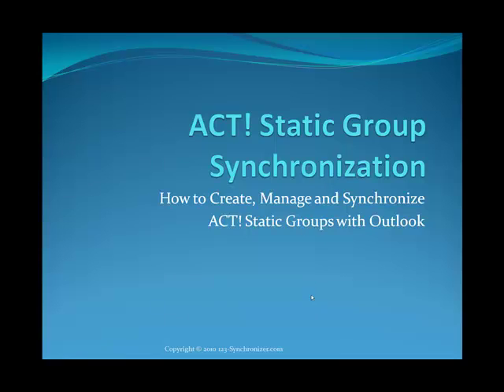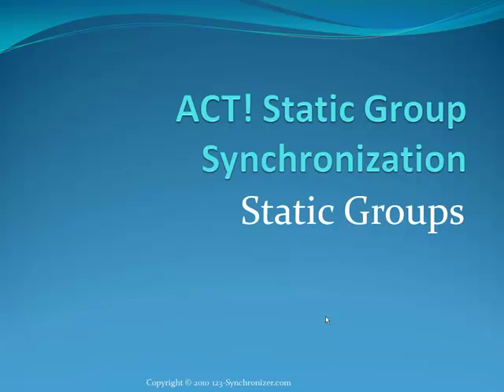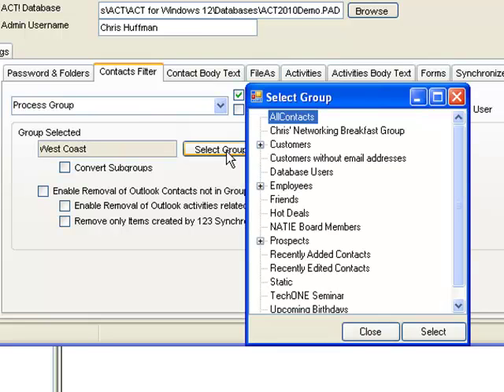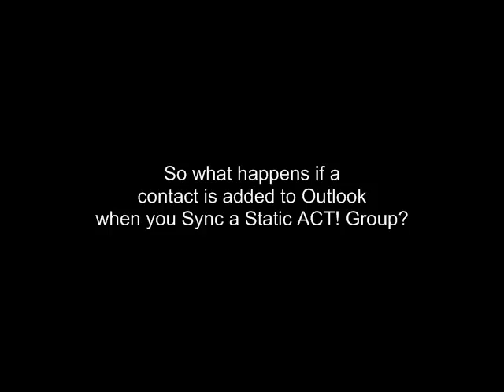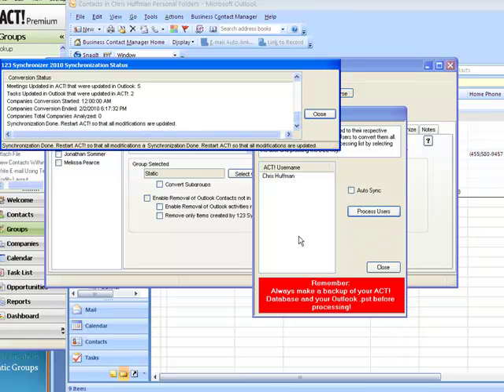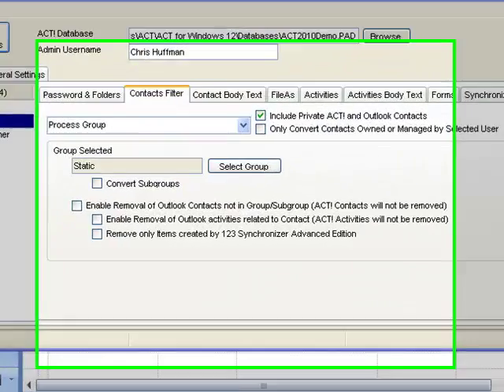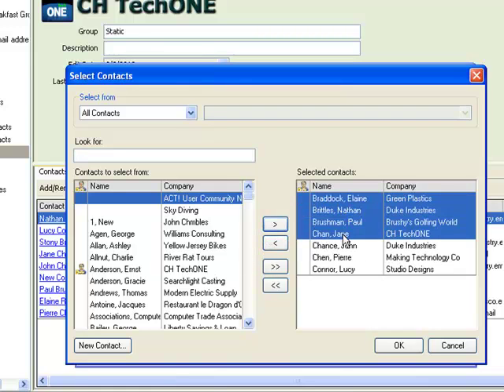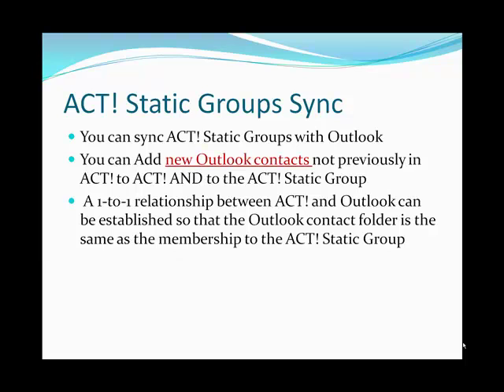ACT! Static Group Sync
ACT! Static Group Sync With Outlook